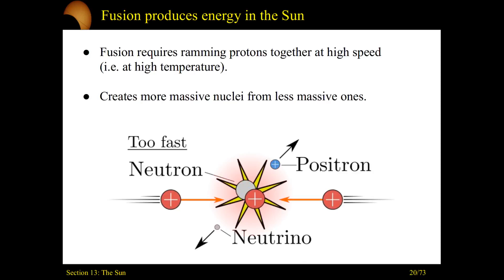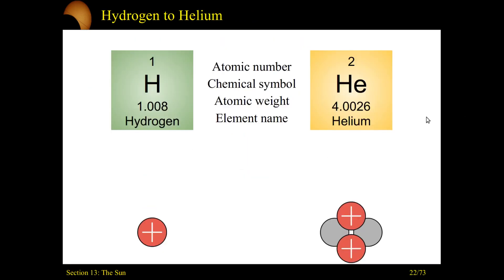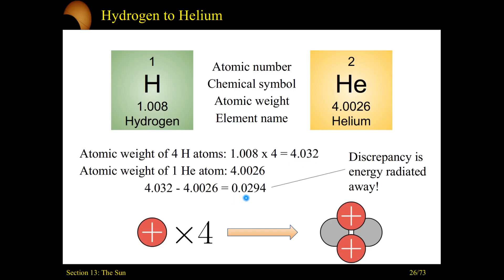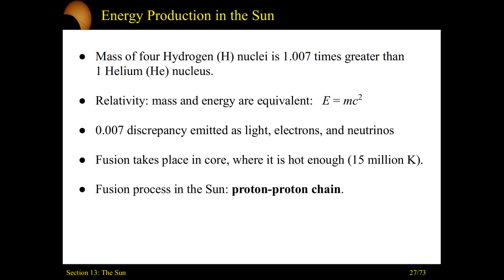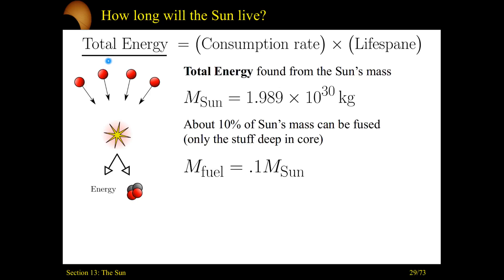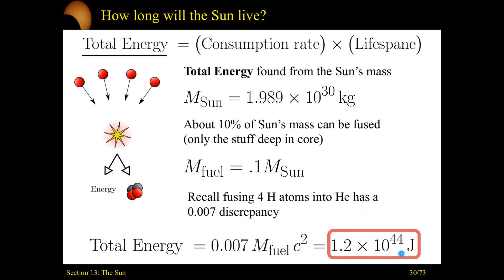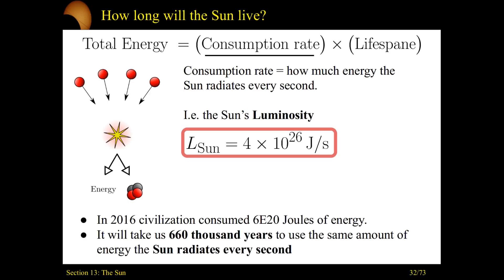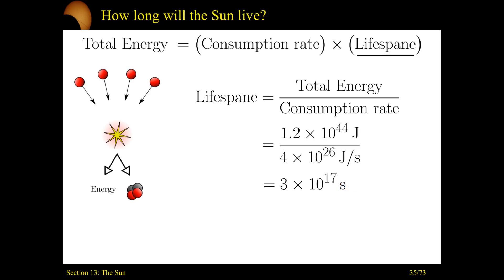13 The Sun Part 3 Suns Lifespan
13 The Sun Part 3 Suns Lifespan